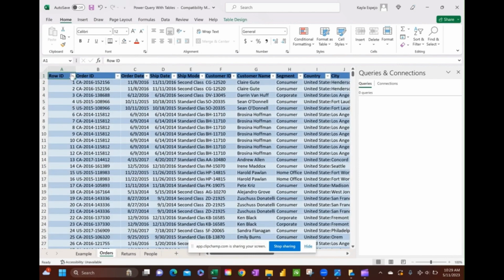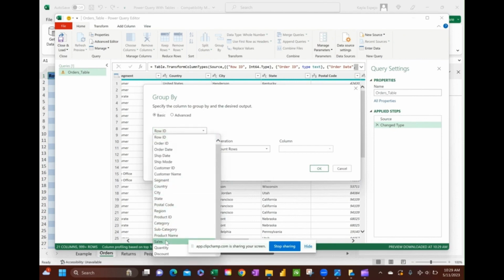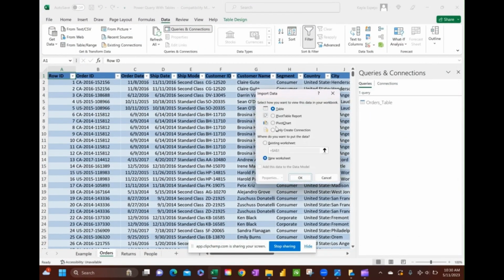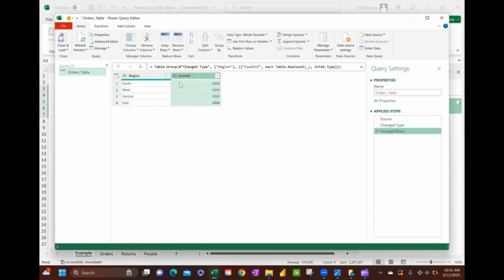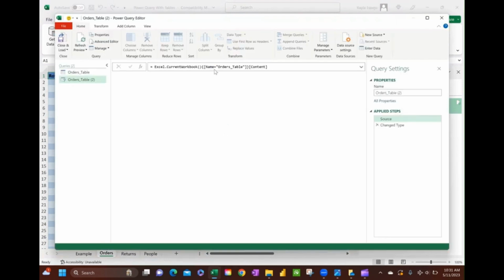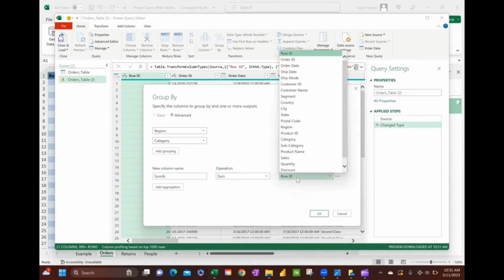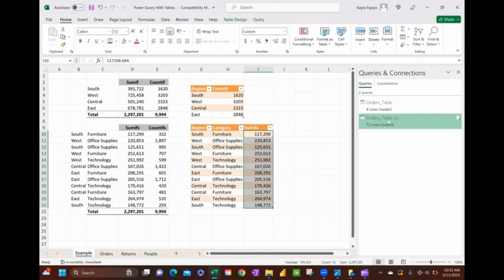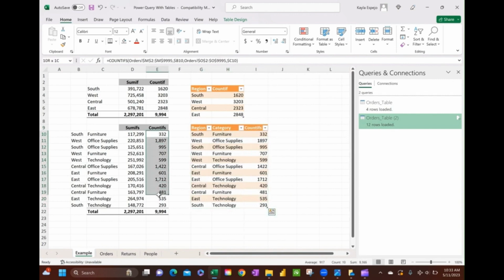How to use Power Query to do SUMIF/COUNTIF and SUMIFS/COUNTIFS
In this video, you will learn how to use Power Query to perform SUMIF/COUNTIF and SUMIFS/COUNTIFS. These are powerful functions that allow you to summarize data based on certain criteria. For example, you can use SUMIF to find the total sales for a particular product, or COUNTIF to count the number of customers who live in a certain state.

Power Query makes it easy to use these functions. Simply select the data that you want to summarize, and then use the SUMIF or COUNTIF function in the Power Query Editor. You can also use multiple criteria with SUMIFS or COUNTIFS.

This video will show you how to use these functions in Power Query. By the end of the video, you will be able to use SUMIF/COUNTIF and SUMIFS/COUNTIFS to summarize your data in a variety of ways.

Here are the steps on how to do SUMIF/COUNTIF and SUMIFS/COUNTIFS in Power Query:

Open the Power Query Editor.
1) Import your data.
2) In the Power Query Editor, select the data that you want to summarize.
3) Click on the "Home" tab.
4) In the "Group By" section, click on the "SUMIF" or "COUNTIF" button.
5) Enter the criteria that you want to use in the "SUMIF" or "COUNTIF" dialog box.
6) Click on the "OK" button.

Your data will be summarized based on the criteria that you entered.
Here are some examples of how to use SUMIF/COUNTIF and

SUMIFS/COUNTIFS in Power Query:

- To find the total sales for a particular product, you would use the SUMIF function. In the SUMIF dialog box, you would enter the product name in the "Criteria" field.
- To count the number of customers who live in a certain state, you would use the COUNTIF function. In the COUNTIF dialog box, you would enter the state name in the "Criteria" field.
- To find the total sales for a particular product in a particular state, you would use the SUMIFS function. In the SUMIFS dialog box, you would enter the product name in the "Criteria 1" field and the state name in the "Criteria 2" field.